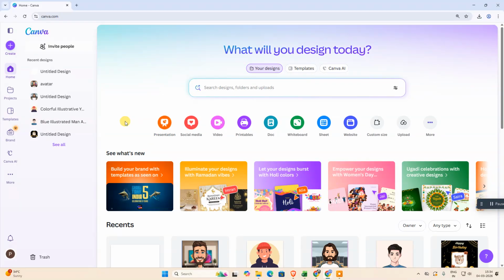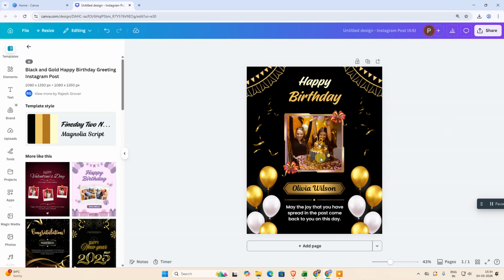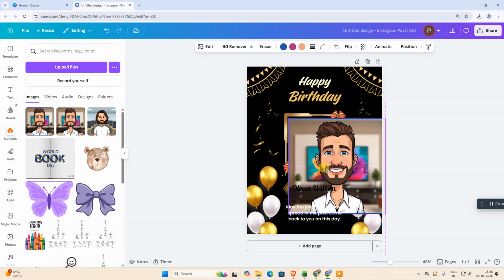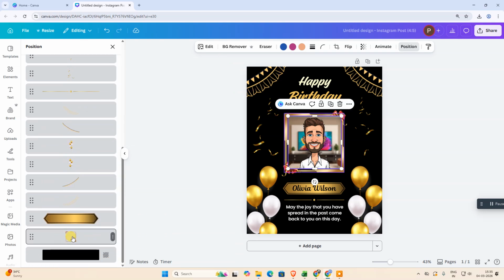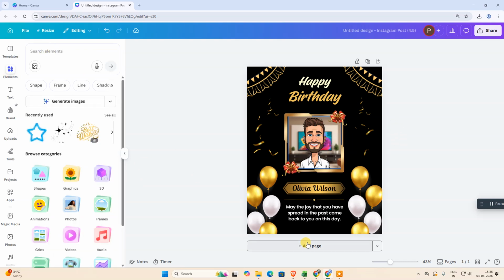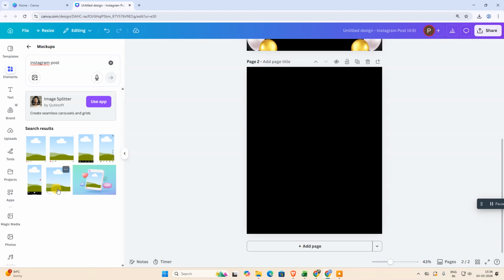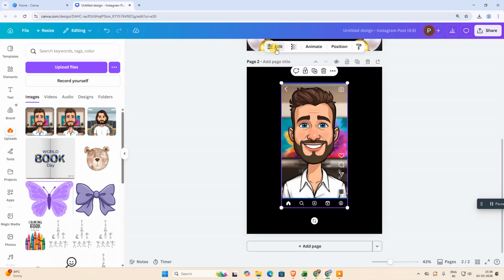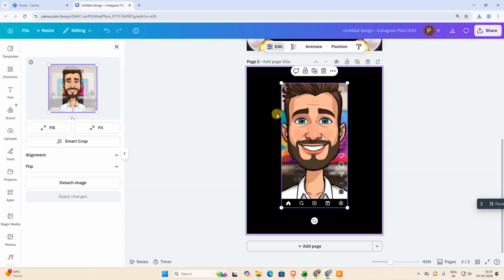How to Add Your Own Photos to Canva Templates | Step-by-Step Canva Tutorial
How to Add a Background in Canva. Step-by-Step Tutorial on Adding Backgrounds to Your Canva Design